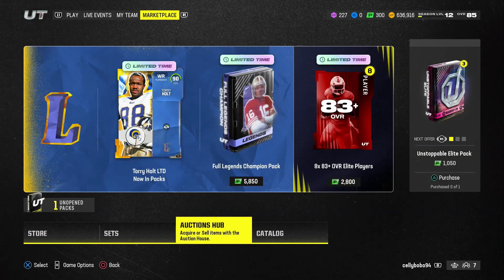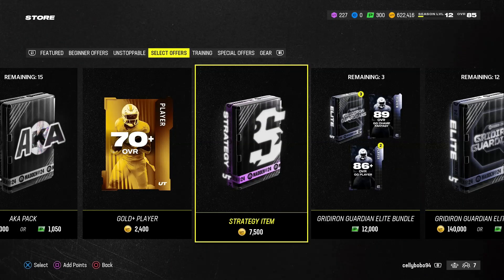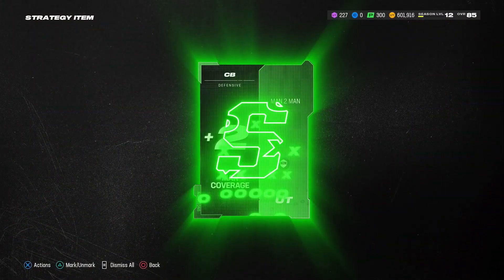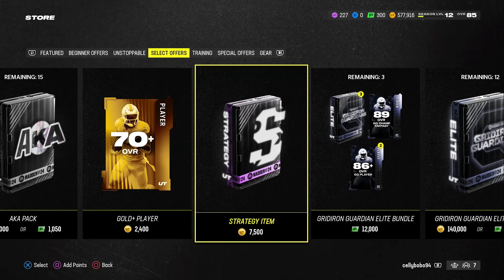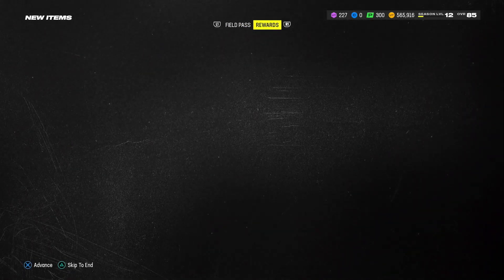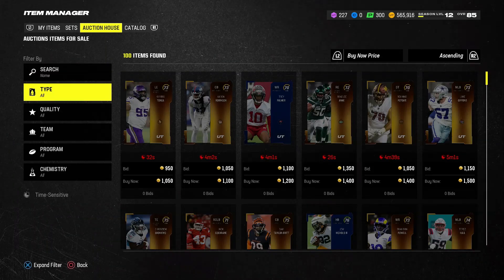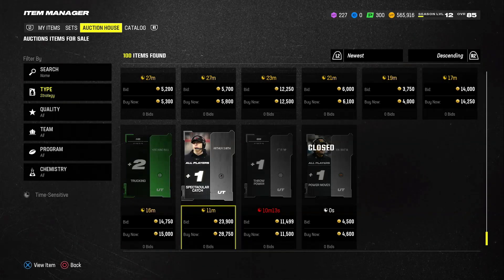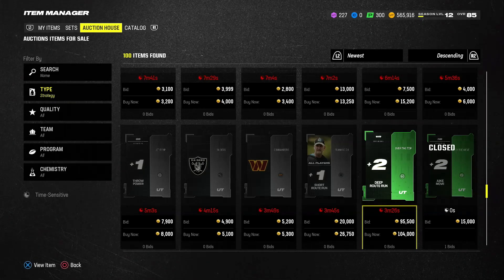Do This To Make Over 25k in 5 Minutes | The Best Coin Making Method in Madden 24 Ultimate Team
For Cheap and Fast Madden 24 Coins, use my code " Dawg"